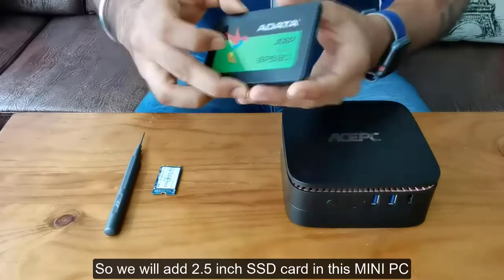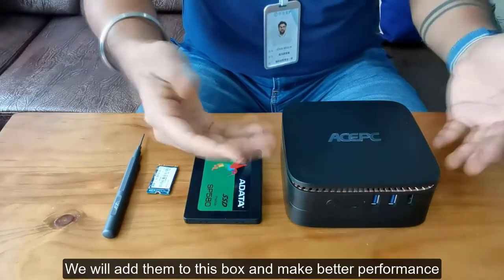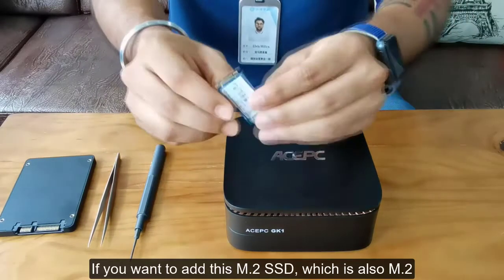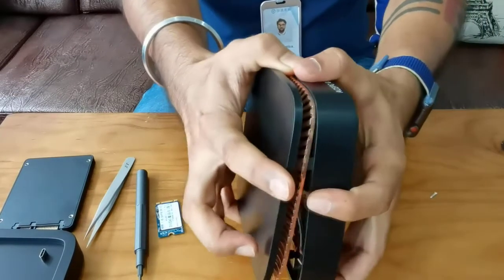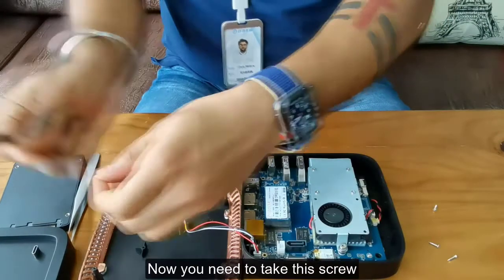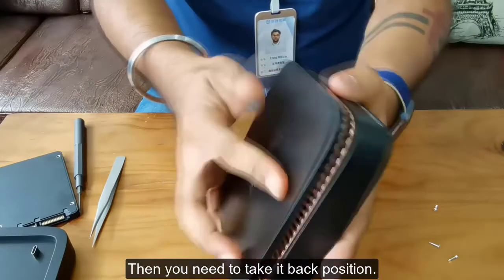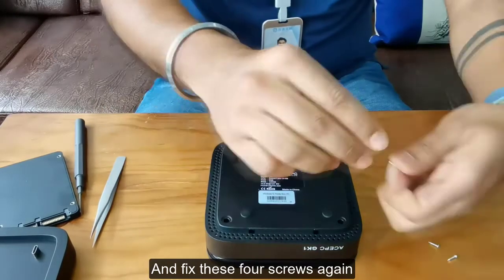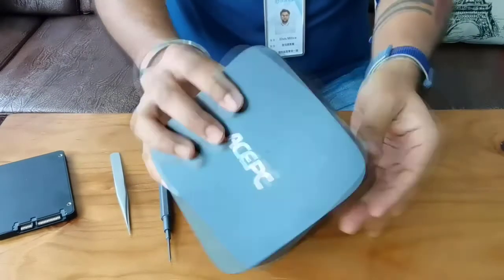How to fix 2.5 SATA (SSD) & M SATA (SSD) in GK1 MINI PC | ACEPC CLASS 06 | Best MINI PC in 2020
PART 1: Introduction of 2.5 SATA and M.2 SATA
PART 2: INSTALL 2.5 SATA
PART 3: INSTALL M.2 SATA